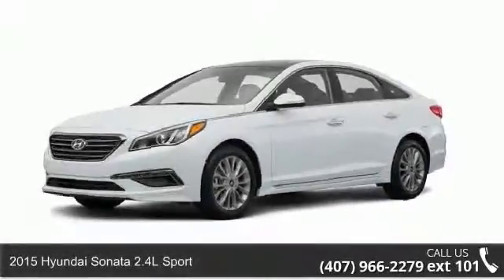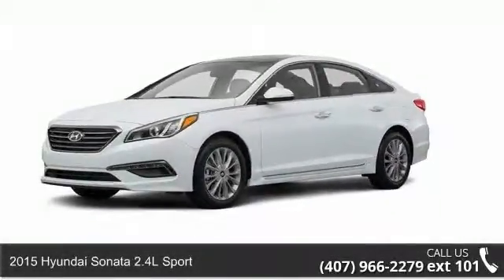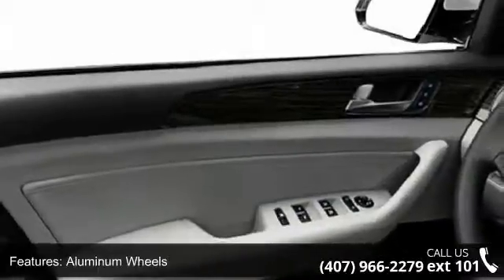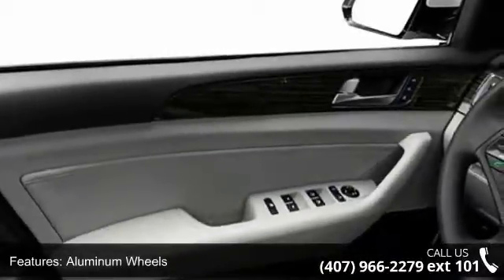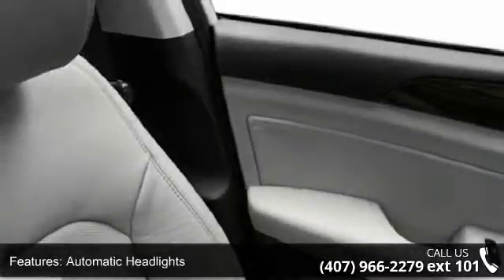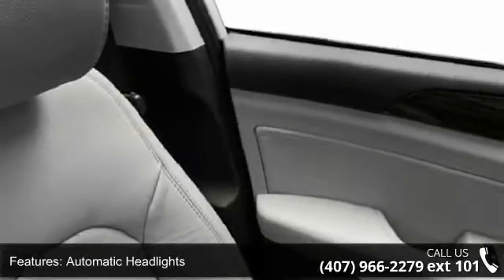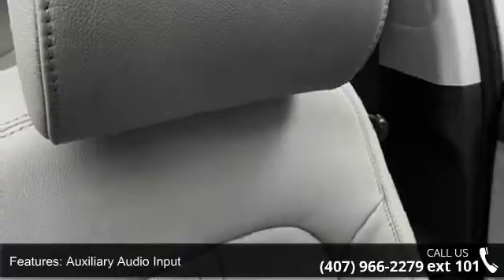2015 Hyundai Sonata 2.4L Sport - Universal Hyundai - Orla...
2015 Hyundai Sonata 2.4L Sport Condition: New Exterior Color: White Doors: 4 Stock: #1061418 Cylinders: 4